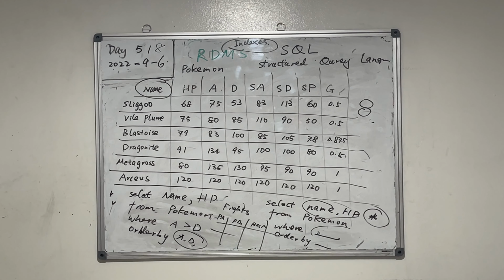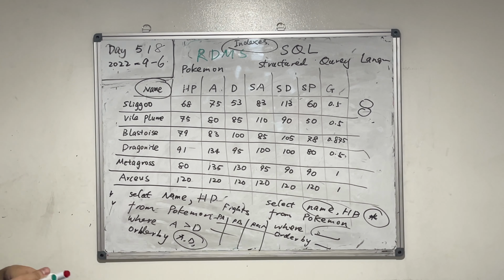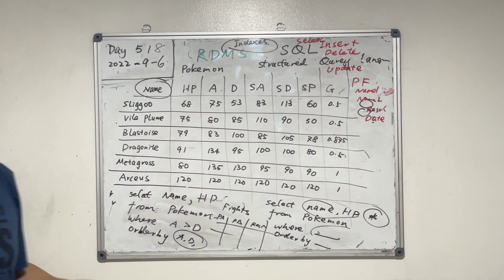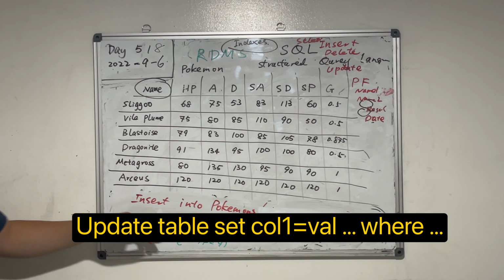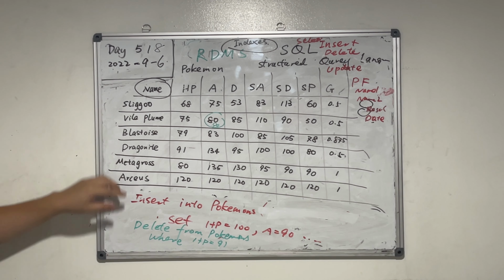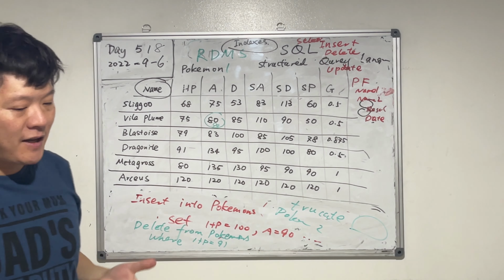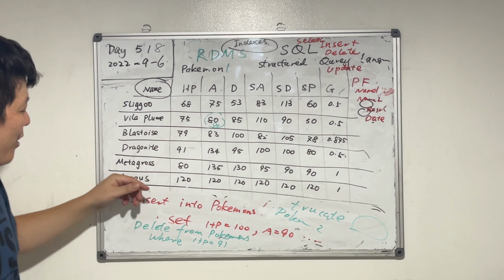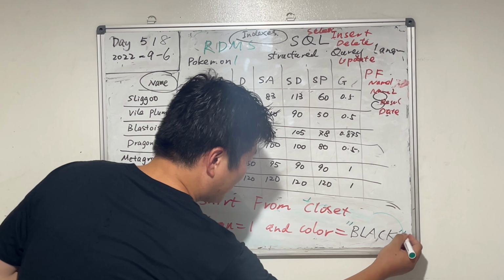Day 518 - Teaching Kids Programming - Most Common SQL keywords (Select, Update, Insert, Delete)